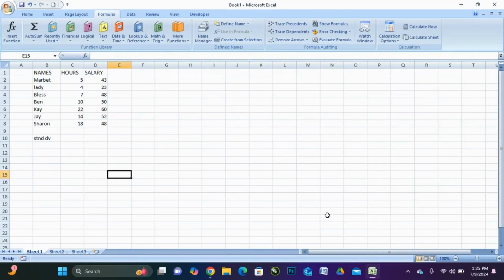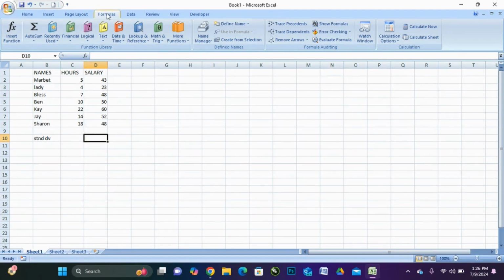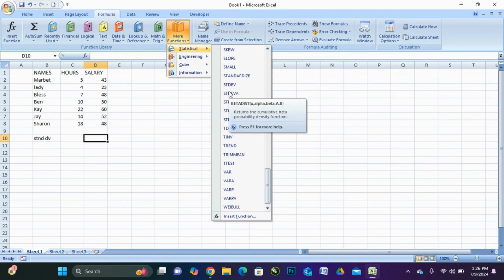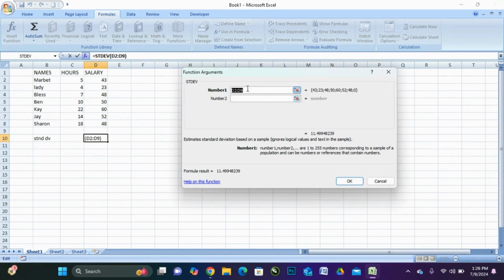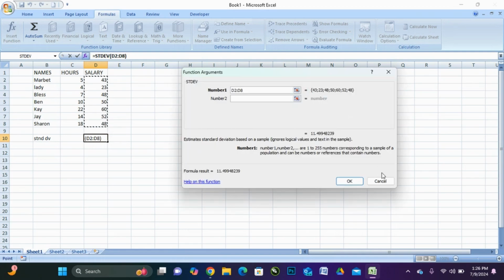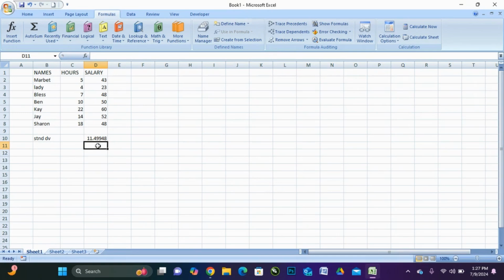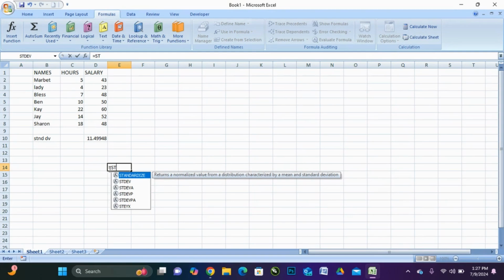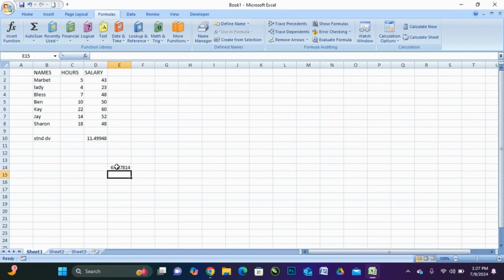How To Calculate Standard Deviation In Excel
Dive into the world of data analysis with our expert guide on calculating standard deviation in Excel! This video will teach you:

Fundamentals: Understand what standard deviation is and why it's essential in data analysis.
Step-by-Step Instructions: Learn how to use the STDEV function for quick and precise calculations.
Data Selection Tips: Best practices for selecting your data range to ensure accurate results.
Advanced Techniques: Discover the differences between STDEV.P and STDEV.S functions and when to use each.
Real-Life Applications: Practical examples to see standard deviation in action across various fields like finance, science, and education.
Common Mistakes: Avoid typical errors and learn troubleshooting tips for perfect results every time.
Enhance your Excel expertise and take your data analysis skills to the next level.